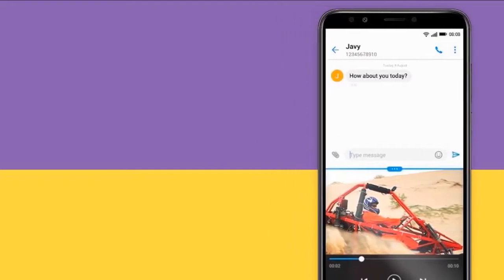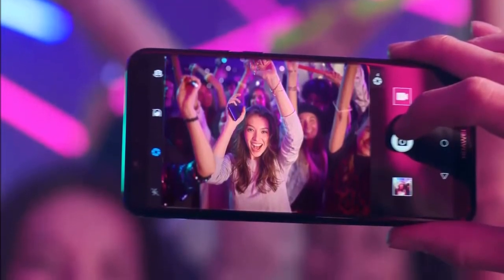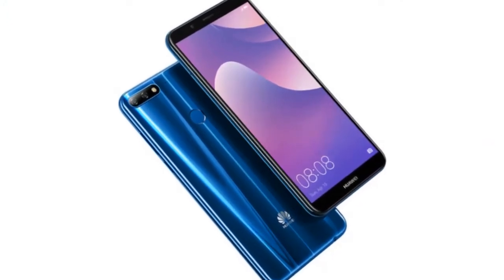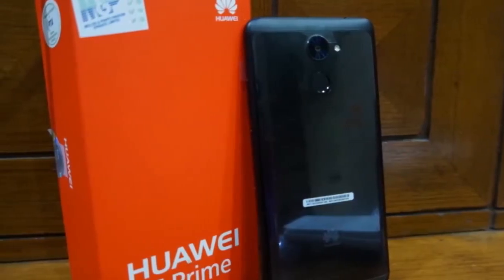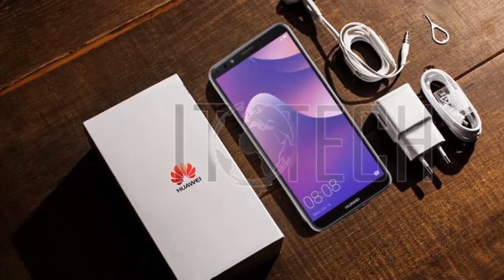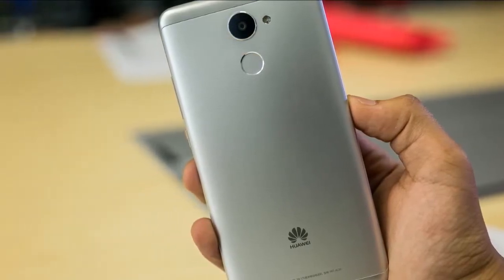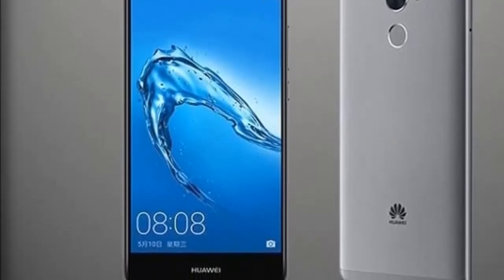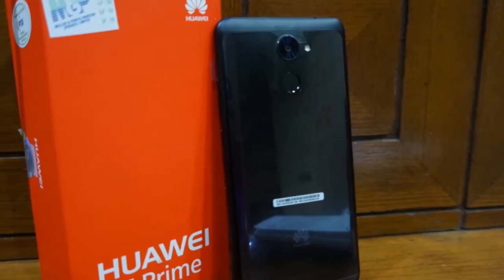HUAWEI Y7 PRIME 2018 | Comes with a 13MP+2MP dual camera and EMUI 8.0-based Android 8.0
Huawei unveiled its HUAWEI Y Series 2018 at a glitzy bloggers meetup in Karachi. The event showcased hot-selling HUAWEI Y7 Prime 2018 for which pre-orders were fully booked two days before the deadline. Offering top class features at an amazing price point of PKR 19,999, the device is a spectacular upgrade for youngsters looking to switch from their existing entry-level smartphones.

Celebrating its popularity in Pakistan, Blueking Wang, Manager, Huawei Consumer Business Group, remarked, “We created the HUAWEI Y Series 2018 for Gen-Z – the youth who live life on-the-go. They have shown tremendous love and trust in the HUAWEI Y7 Prime 2018 by making it Pakistan’s favourite entry-level smartphone. The device offers a spectacular upgrade to their lifestyle by bringing flagship experiences at such amazing price points.”